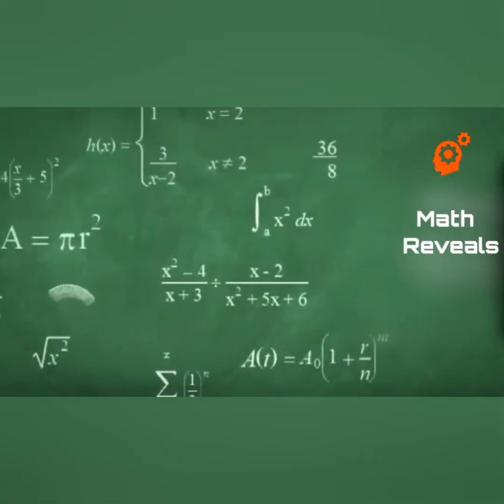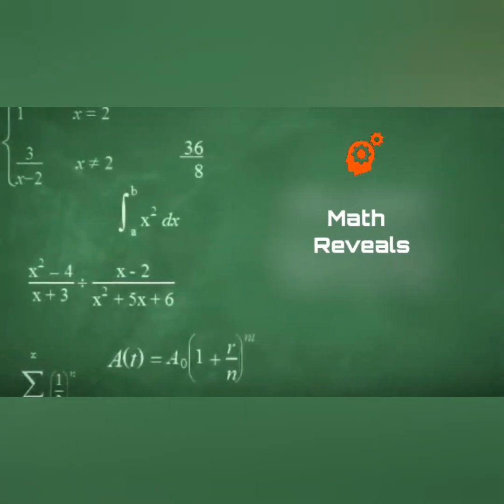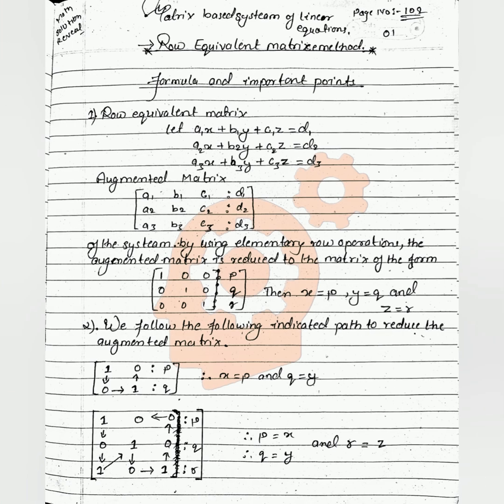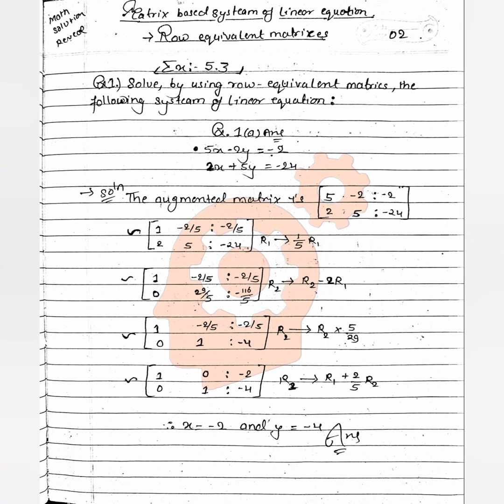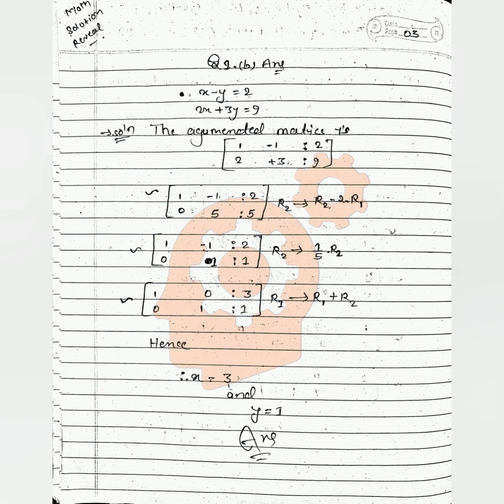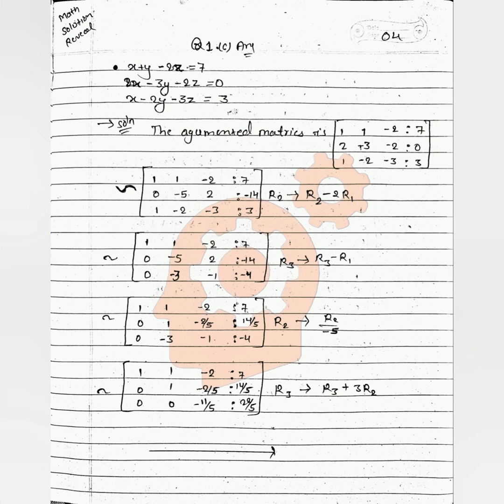"Class 12 Math: Row Equivalent Matrices - Exercise 5.3 Notes Reveal!"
Hey everyone! Today's video is all about solving systems of linear equations by row equivalent method.

**What is a System of Linear Equations?**

A system of linear equations is a set of two or more equations that contain variables (x, y, z, etc.) and constants, and each equation is a linear combination of the variables. For example:

**What is Row-Equivalent Matrix Method?**

The Row-Equivalent Matrix Method is a technique used to solve systems of linear equations by converting the system into an augmented matrix, and then performing row operations to transform the matrix into row-echelon form. This method allows us to solve the system of equations by back-substituting the values of the variables.

**Definition:**

A matrix is said to be row-equivalent if it can be obtained from another matrix by performing a series of row operations, which are:

1. Interchanging two rows
2. Multiplying a row by a non-zero constant
3. Adding a multiple of one row to another row

**Formula:**

The formula for solving a system of linear equations using the Row-Equivalent Matrix Method is as follows:

1. Write the system of equations as an augmented matrix [A | b], where A is the coefficient matrix and b is the constant vector.
2. Perform row operations on the augmented matrix to transform it into row-echelon form.
3. The solution to the system is given by:

x = x1, y = y1, ... , zn = zn

where x1, y1, ..., zn are the values of the variables obtained by back-substituting the values of the variables from top to bottom.

**Example:**

Let's solve the following system of linear equations using the Row-Equivalent Matrix Method:

3x - 2y = 5

Step 2: Perform row operations to transform the matrix into row-echelon form:

[1 2 | 4] -is grater than  [1 0 | 0] (by subtracting 2 times row 1 from row 2)
[3 -2 | 5] -is grater tah  [0 -4 | -8]

Step 3: The solution to the system is given by:

x = x1, y = y1

where x1 and y1 are obtained by back-substituting the values of x and y from top to bottom.

* When performing row operations, make sure to keep track of the changes made to each row.
* Use elimination method to eliminate variables one by one.
* Back-substitution can be done by substituting the values of variables from top to bottom.
* Practice makes perfect! Try solving more systems of linear equations using this method.

I hope this helps you understand the concept and formula for solving systems of linear equations using the Row-Equivalent Matrix Method!